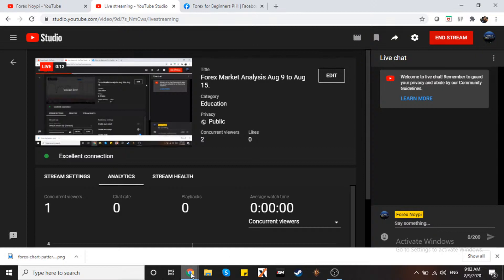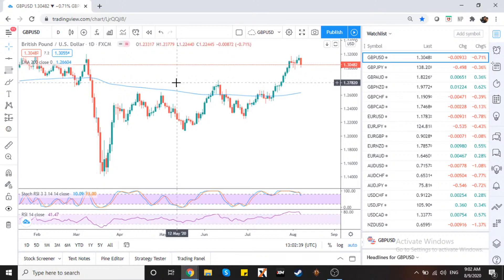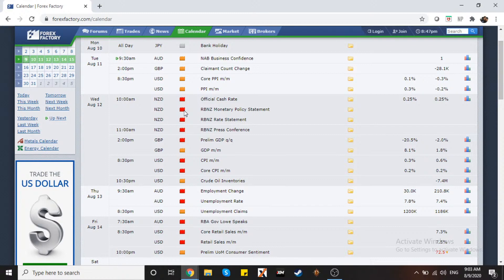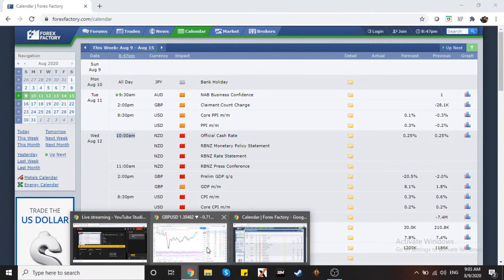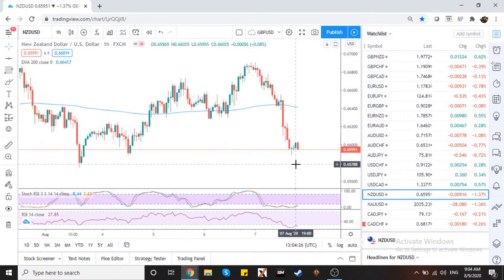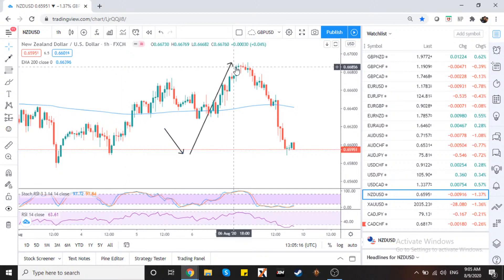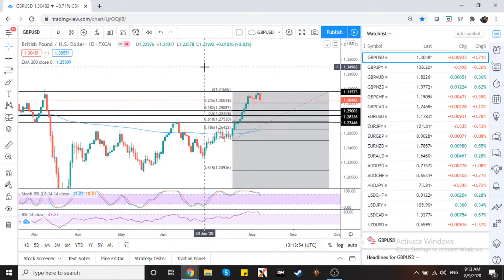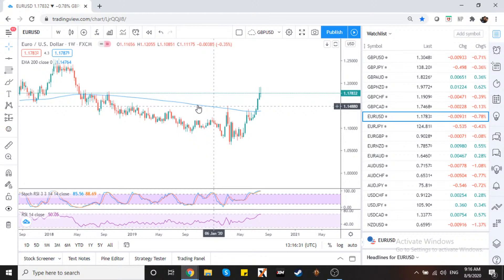Forex Market Analysis Aug 9 to Aug 15.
Tingin tayo possible set up mga ka Noypi